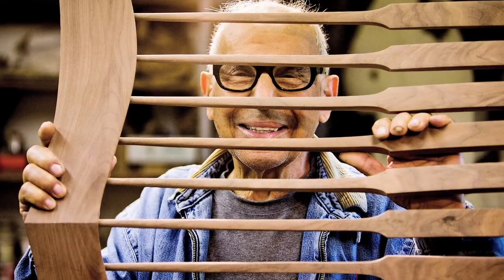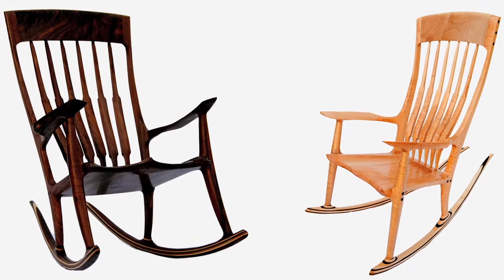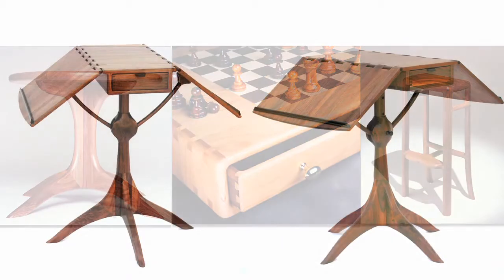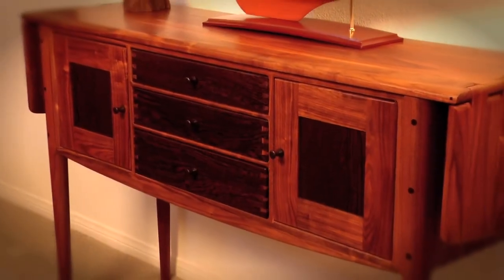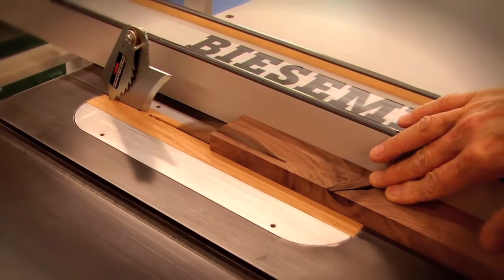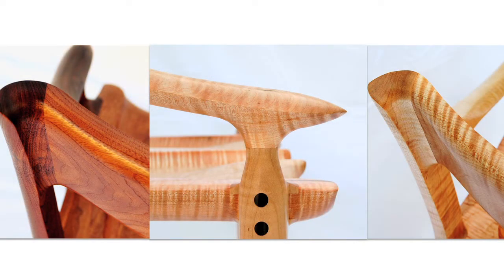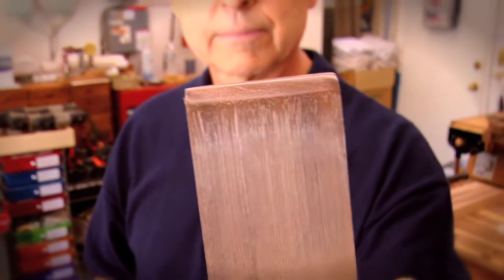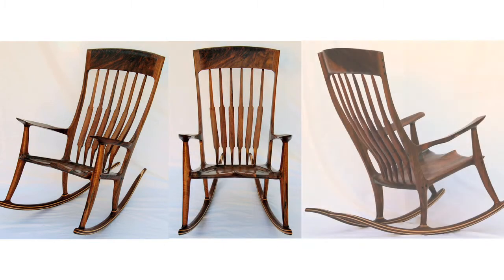Custom Rockers - Rocking Chairs - Los Angeles County, Orange County, Ventura County